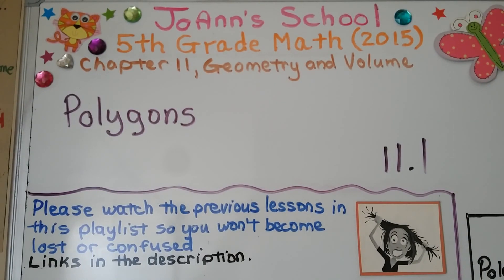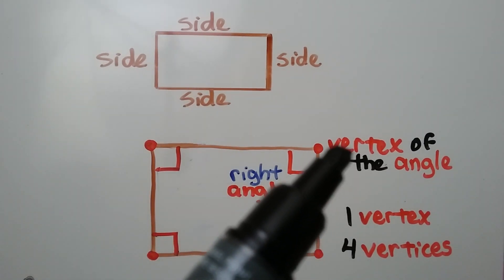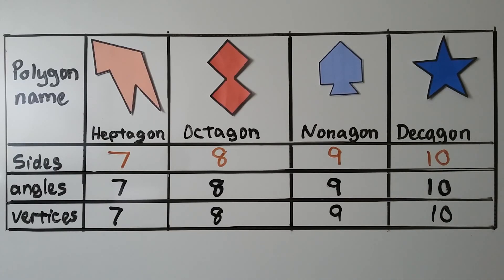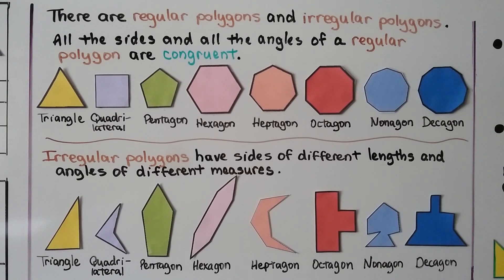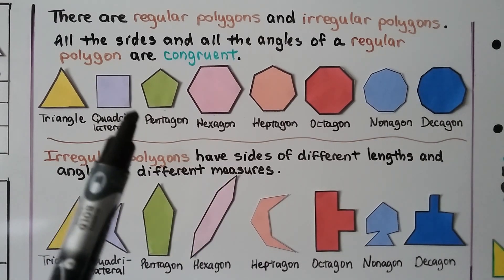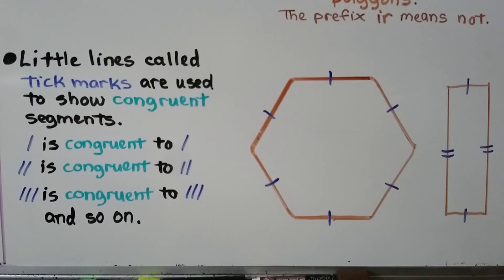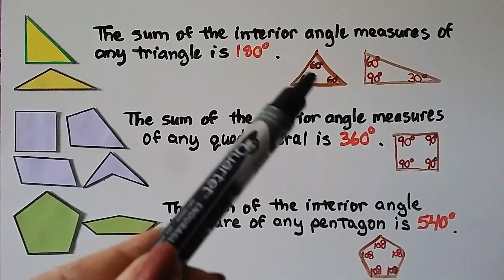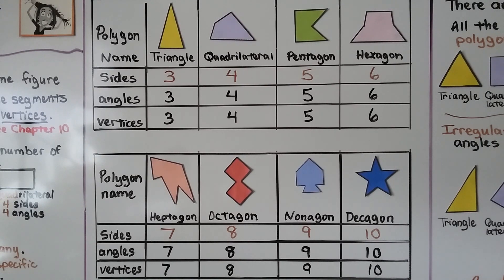5th Grade Math 11.1, Polygons, Sides, Angles, Vertices, Congruence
A polygon is a closed plane figure formed by three or more line segments that meet at points called vertices. Polygons are named by the number of sides and angles they have. A polygon will have the same amount of sides, angles, and vertices. When line segments have the same length, or when angles have the same measure, they are congruent. Two polygons are congruent to each other when they have the same size and same shape. There are regular polygons and irregular polygons. All the sides and all the angles of a regular polygon are congruent. Irregular polygons have sides of different lengths and angles of different measures. Little lines called tick marks are used to show congruent segments. Little curved lines called arc marks are used to show which of the angles are congruent. Tick marks and arc marks are called congruence marks because they show which parts of the polygon are congruent. The sum of the interior angle measures of any triangle is 180 degrees, of any quadrilateral is 360 degrees, AND of any pentagon is 540 degrees. As the number of sides increases, the measure of the angles increase.